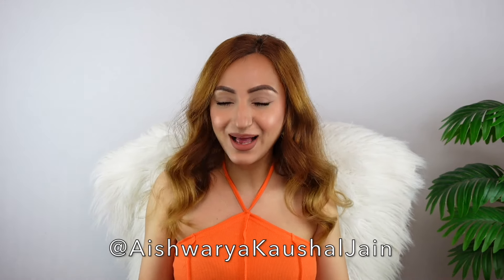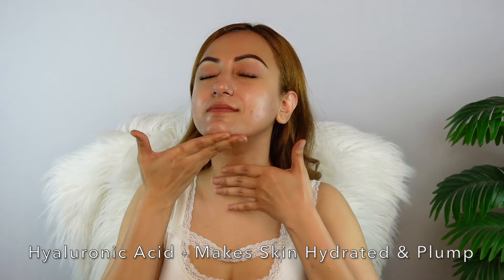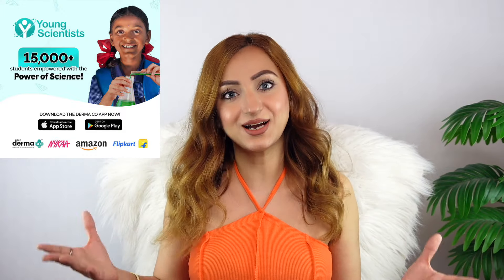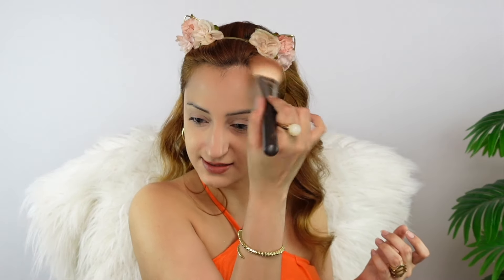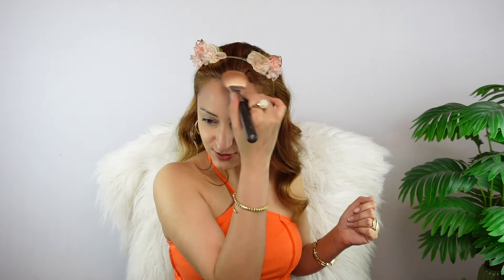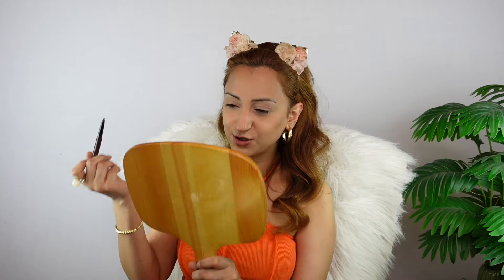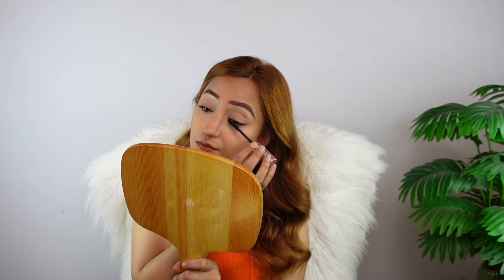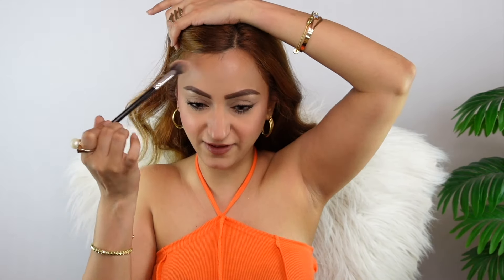Non Cakey Sweat Proof SUMMER Makeup Look | Aishwarya Kauhal Jain